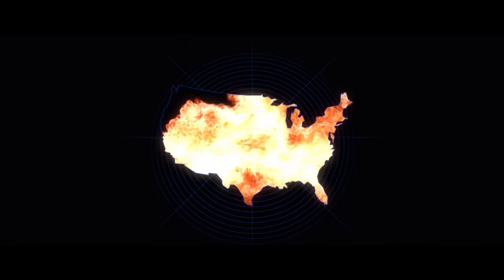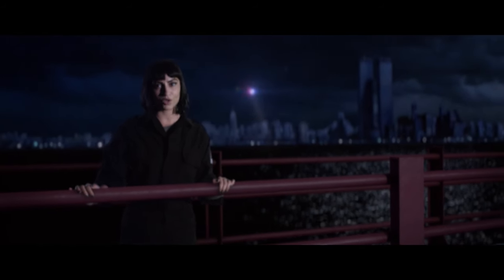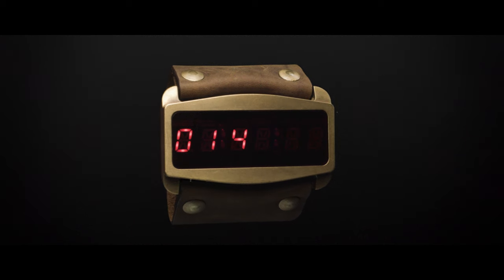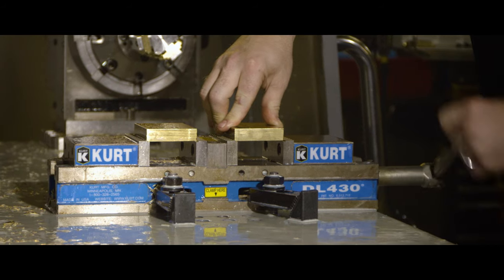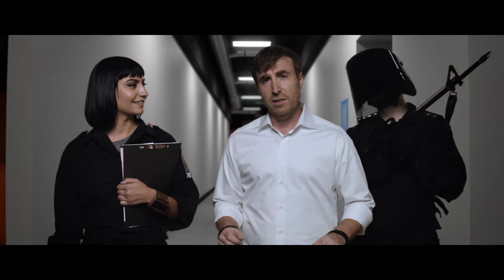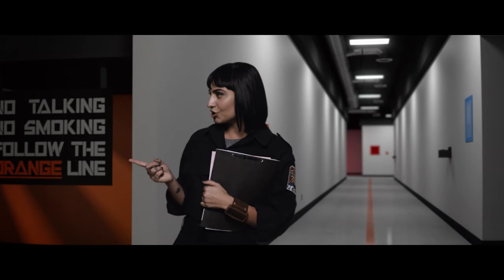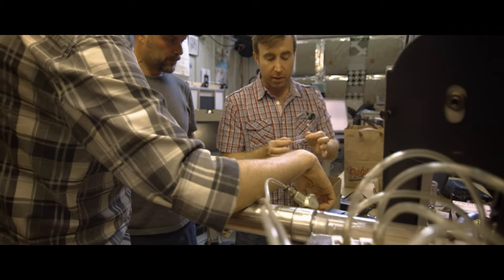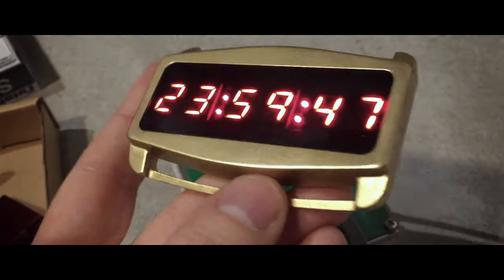Lifeclock One: The Escape from New York Inspired Smartwatch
Lifeclock One: The Escape from New York Inspired Smartwatch - Kickstarter video